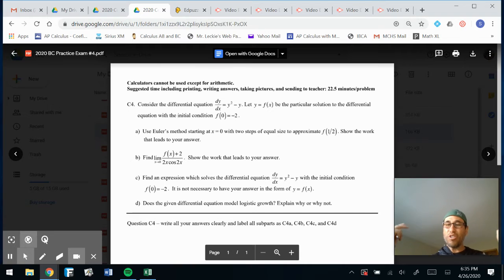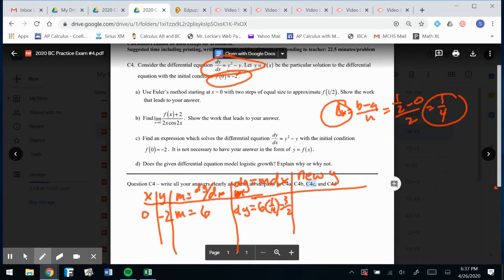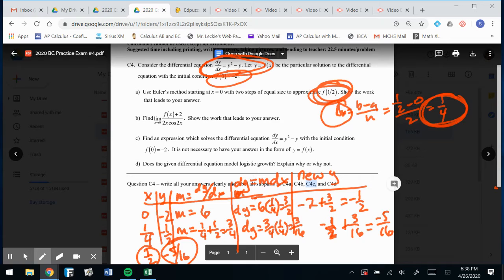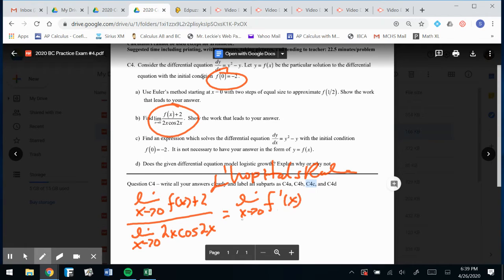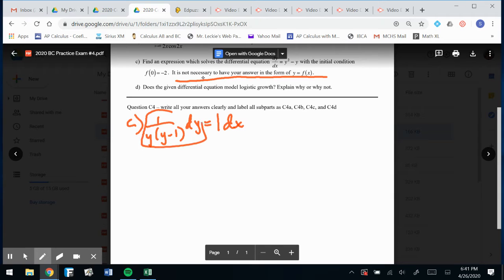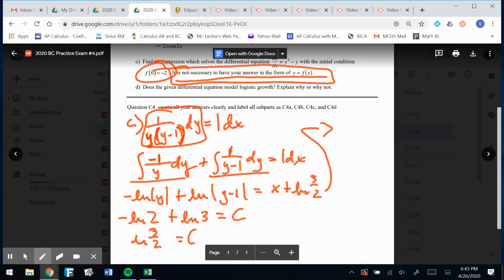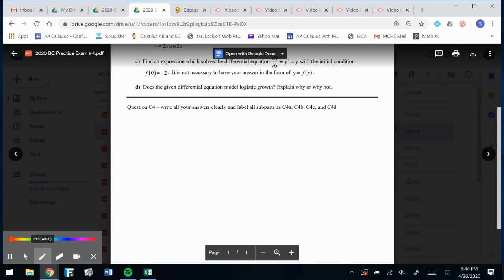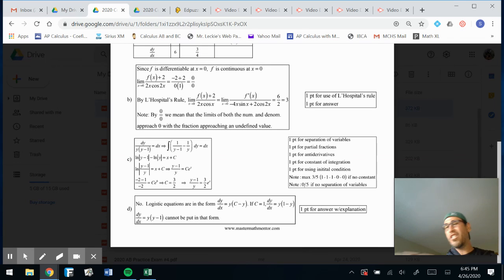2020 Judgement Week BC FRQ #4